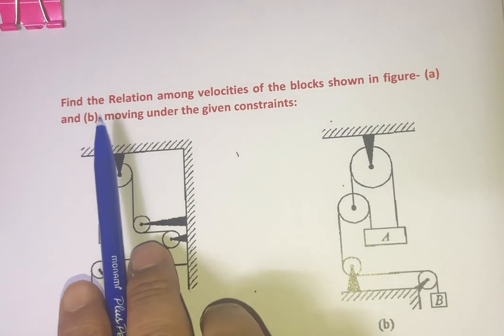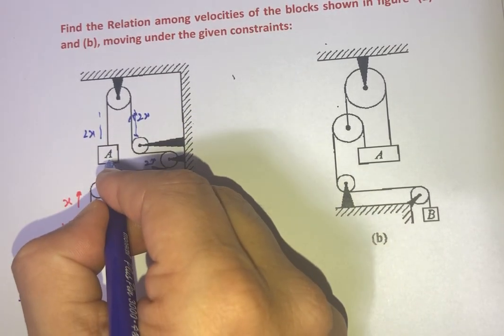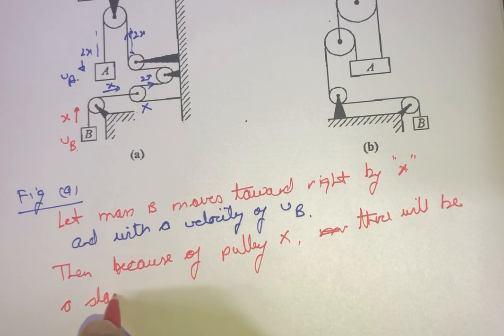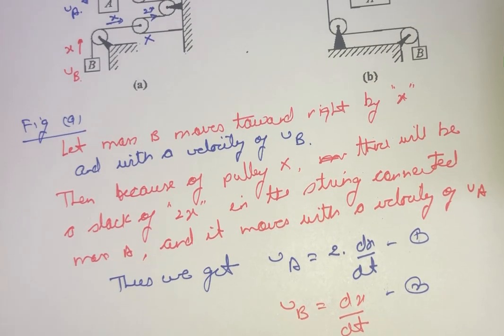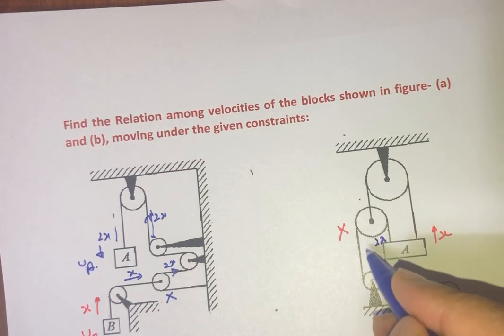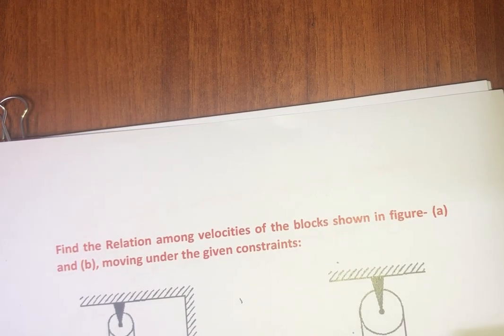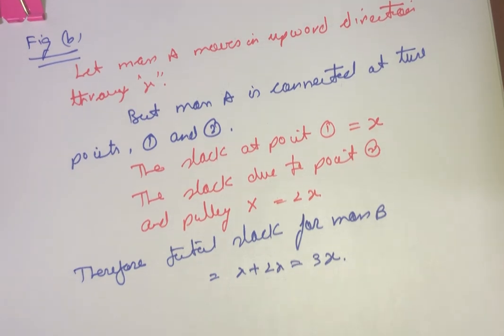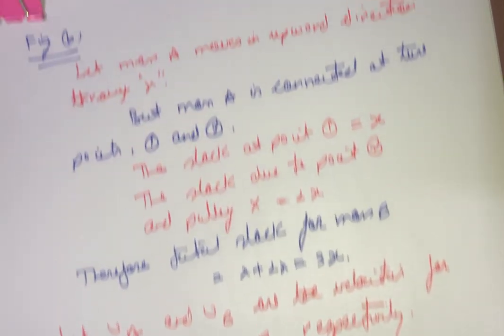IIT JEE Mains and Advanced Pulley and Wedge Constraints